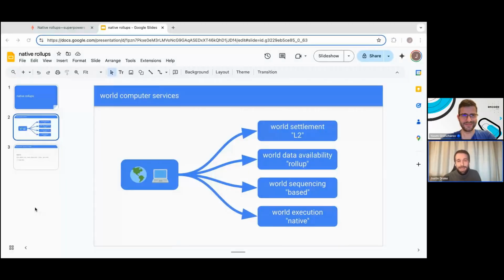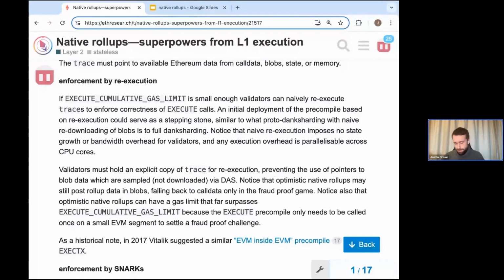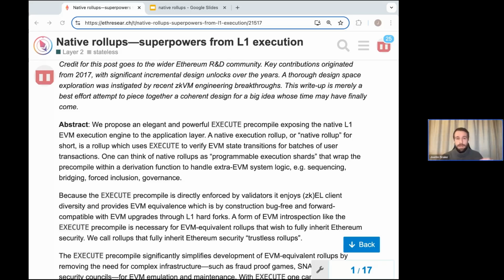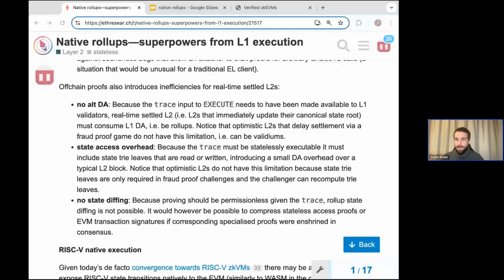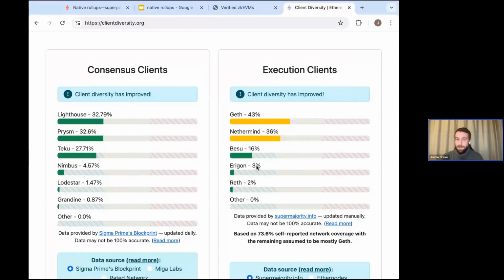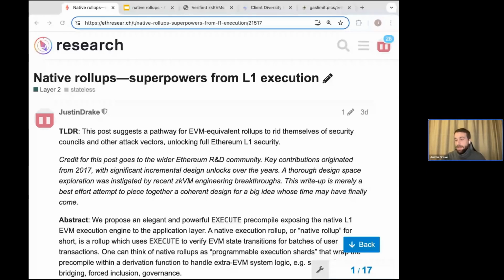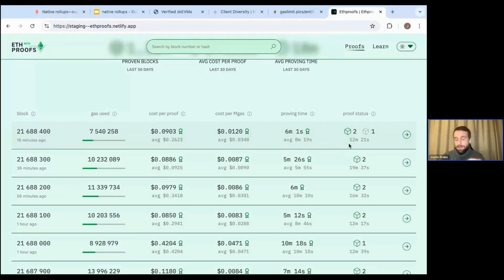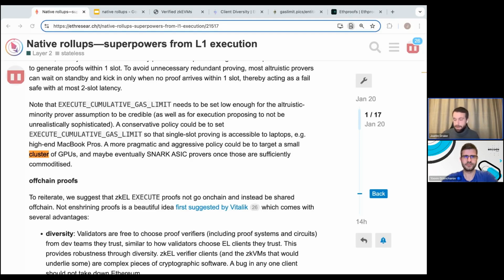Explore Expander Bootcamp: Native Rollup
Join Justin Drake for an in-depth workshop on native rollups, exploring the concepts of state roots, data availability, sequencing, and the execution layer of the Ethereum world computer. Justin presents the latest innovations and proposals to enhance the security and simplicity of EVM-equivalent rollups, including the introduction of a new execute precompile to facilitate EVM state transitions. He also addresses the challenges and potential of ZK rollups, formal verification, and the importance of client diversity. This session is essential for developers and enthusiasts aiming to understand the future direction of Ethereum rollups and their practical applications in achieving scalable, secure solutions.

About the Explore Expander Bootcamp:
The Explore Expander Bootcamp is a six-week program designed to teach participants about zero-knowledge proofs, the Expander compiler, and Generalized Knowledge Representations (GKR). Participants will have the opportunity to build projects contributing to Ethereum's future, receive a certificate upon completion, and compete for grants from a $250,000 prize pool.

Timestamps
00:00 Introduction and Workshop Kickoff
01:03 Overview of Native Rollups
03:10 Security and Simplification of Rollups
05:33 Technical Details of the Proposal
08:00 Future Plans and Community Involvement
14:18 Examples of Non-native Rollups
17:00 Verified zkEVM
20:48 Accelerating ZKEVMs and Unlocking Validator Flexibility
24:18 Bottlenecks
25:06 The Role of Pre-confirmation
27:19 MEV in the Context of SNARKs
28:22 Challenges
32:34 Gas Limits
40:11 Transitioning from Non-native Rollups
43:09 Post-quantum Security
50:32 Closing Remarks

About Polyhedra
Polyhedra is building foundational infrastructure for trust and scalability in AI and blockchain systems enabling secure, verifiable and high-performance applications.